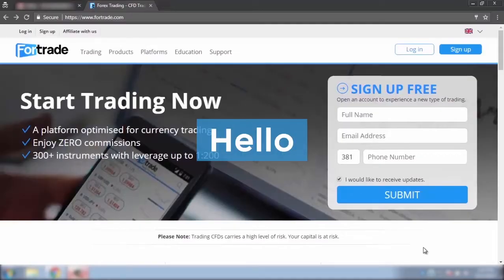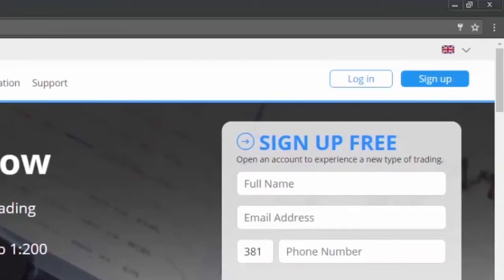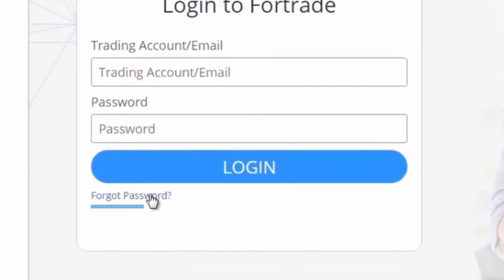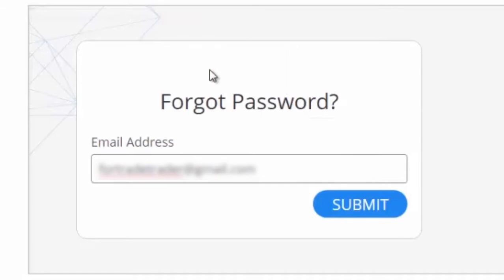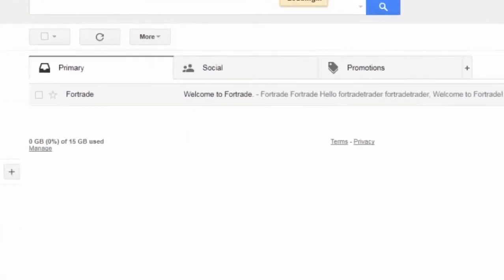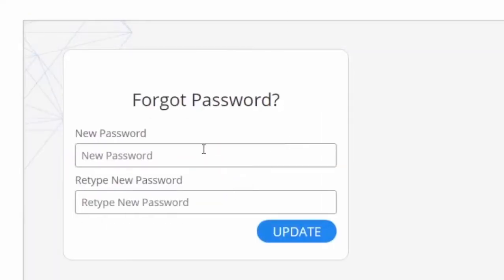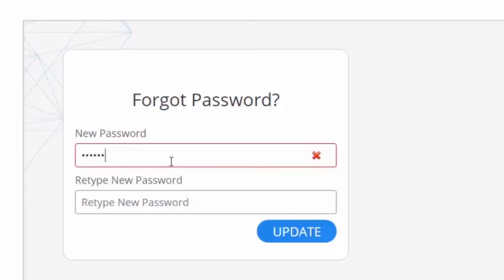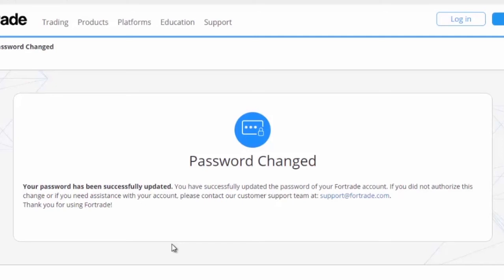How To Change Your Password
How to change your password in case you forgot it.